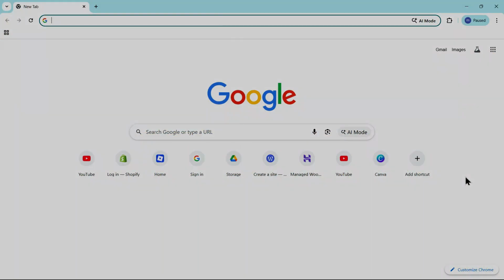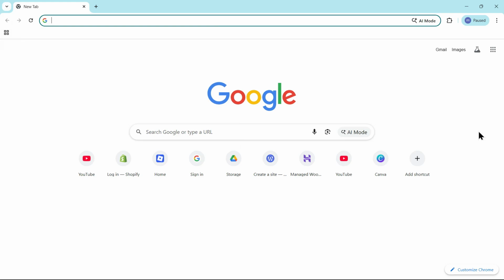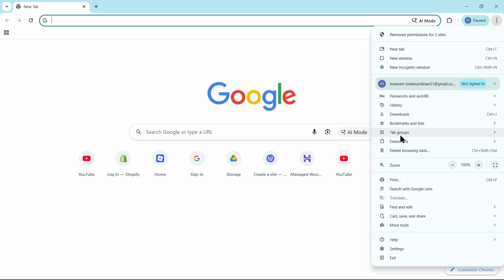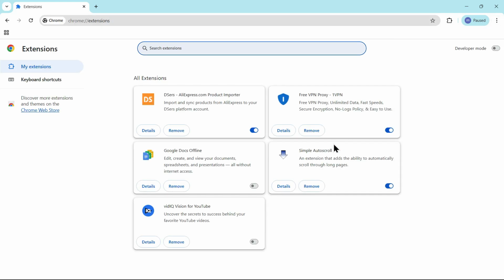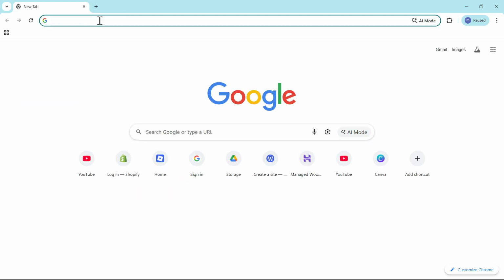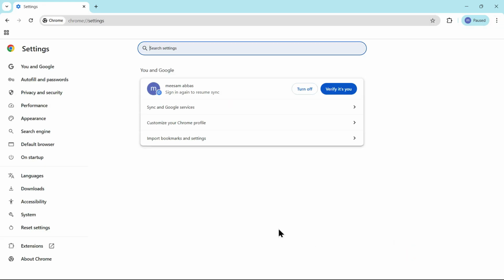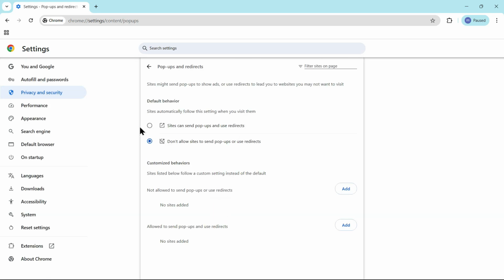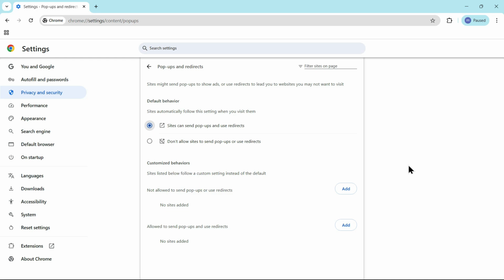How To Disable DSers on AliExpress in Google Chrome (2026 Step-by-Step)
Want to disable the DSers Chrome extension while browsing AliExpress? In this video, I’ll show you exactly how to turn off or remove DSers in Google Chrome, including temporary disabling and full removal.

This tutorial covers:
✅ How to disable DSers Chrome extension
✅ How to remove DSers completely
✅ Prevent DSers from affecting AliExpress browsing
✅ Fix common Chrome extension issues
✅ Works for Windows & Mac (Google Chrome 2026)DSers